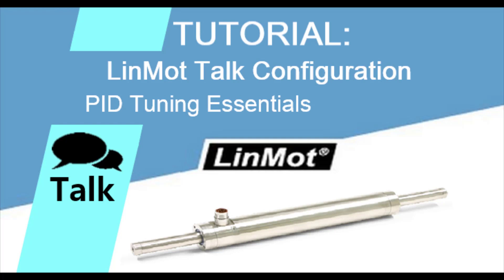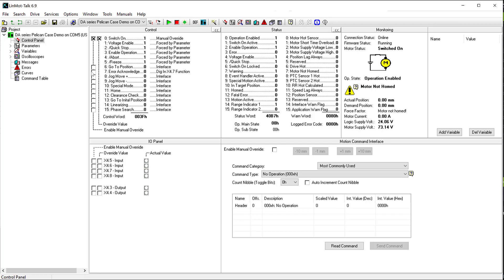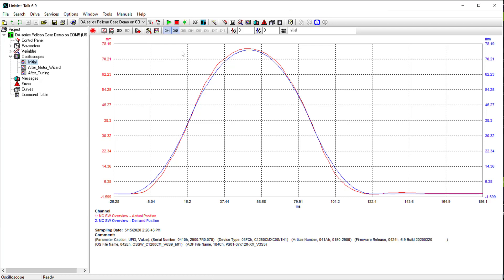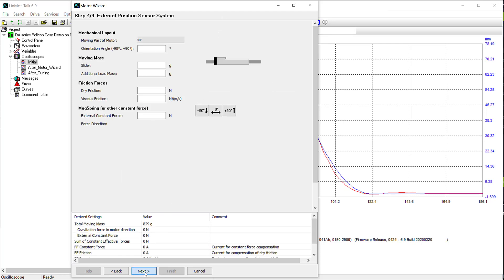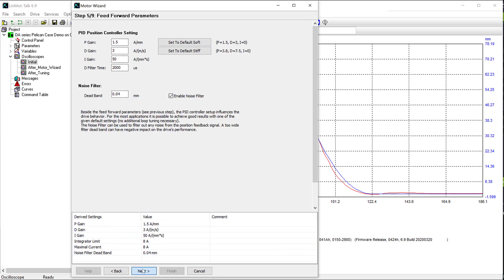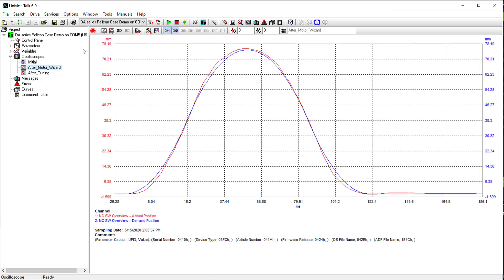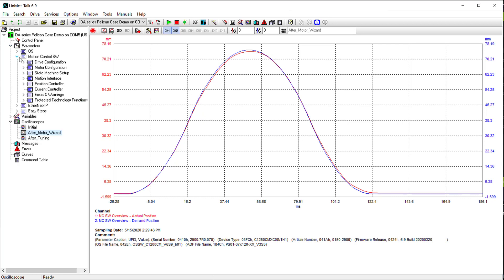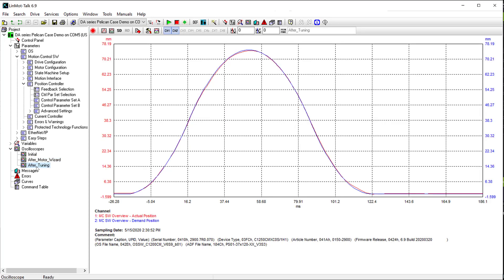LinMot Talk Configuration: PID Tuning Essentials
This video discusses position tuning for a LinMot Motor. Further Information about PID loop tuning can be found

Timecodes
0:00 - Intro
0:35 - Set up
1:14 - Oscilloscope and Initial Trace
1:54 - Oscilloscope Tuning